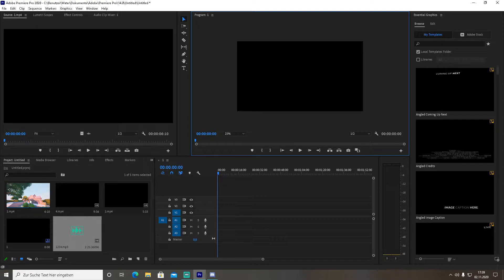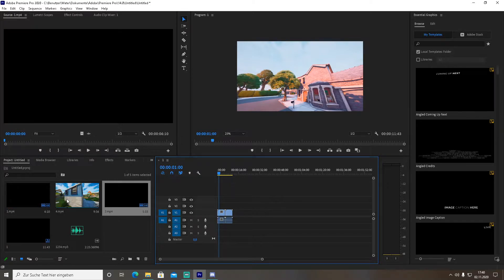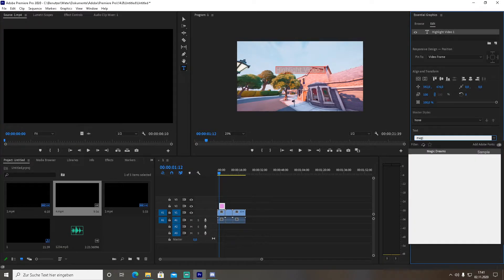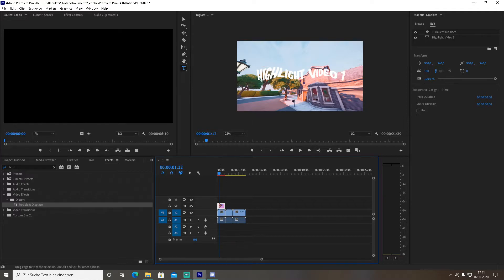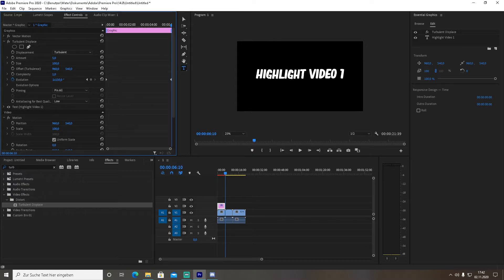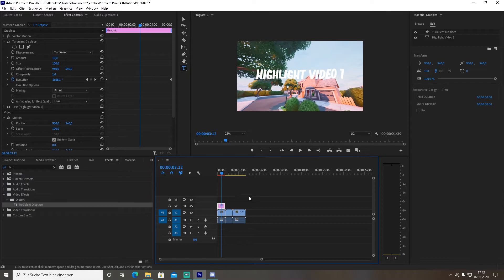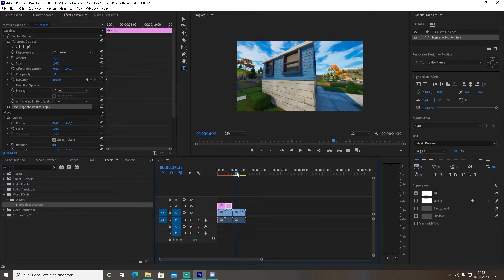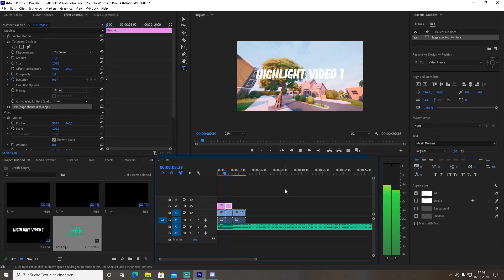How to make a Highlight Intro (3 EASY STEPS TO FOLLOW) *Adobe Premiere Pro*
How to make a Highlight Intro (3 EASY STEPS TO FOLLOW)

Today Im going to cover for all of you "How To make a Highlight Intro" for your next big Montage.
All the Stepps are SUPER EASY to understand, so make shure to watch the ENTIRE Video to understand how its done.